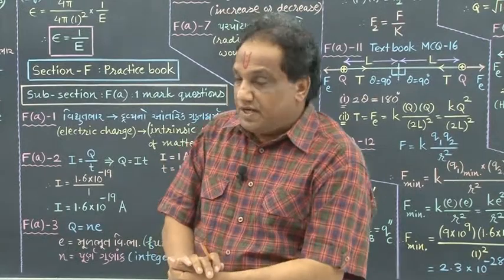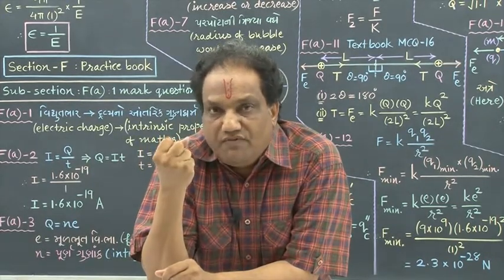SLseries demo definition for permittivity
(Exact introduction & definition of permittivity of a given medium ) in SL series dvds you will get full HD video .